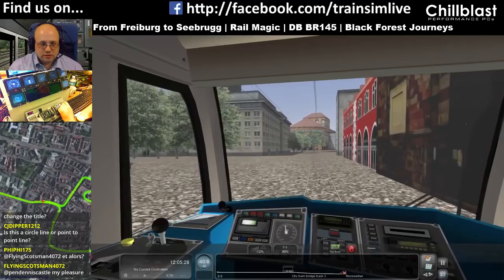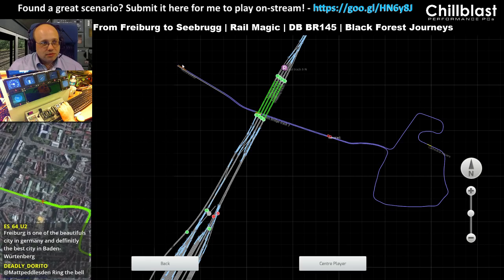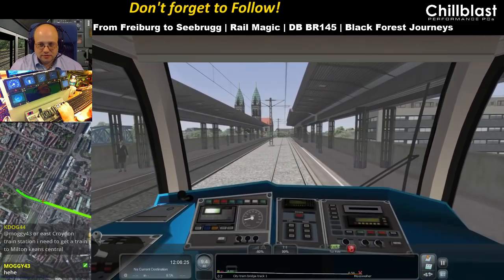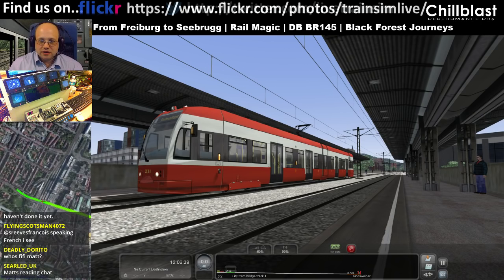Let's Play Train Simulator - Black Forest Journeys, Tram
Viewers requested a look at the included Tram with the Black Forest Journeys, so in this short video I took a run around the tram area of the route and a look at the tram itself.